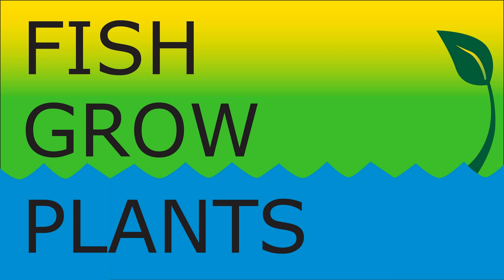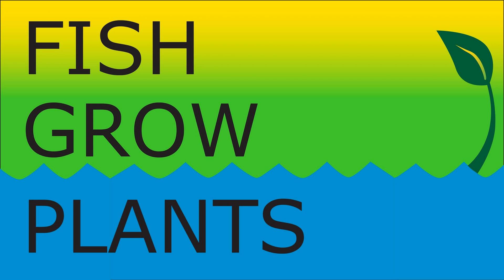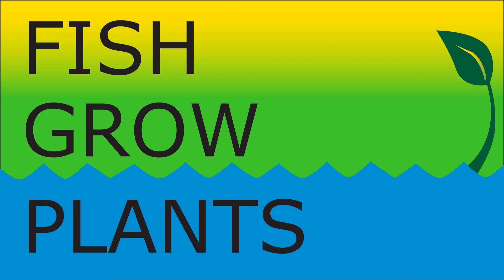Swiss Chard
Do you want to know more about Swiss Chard? Well, today’s episode is all about the ins and outs of this wonderful leafy green vegetable.